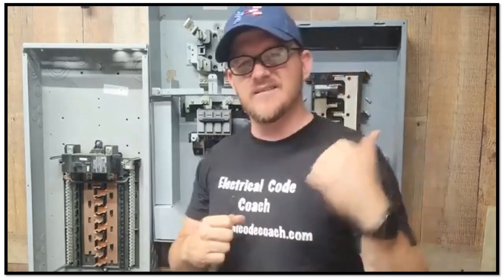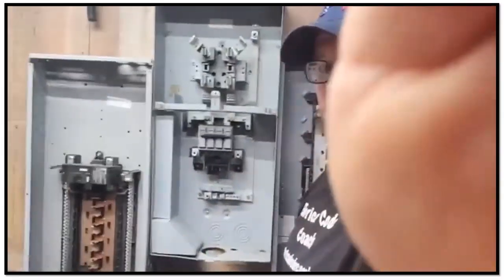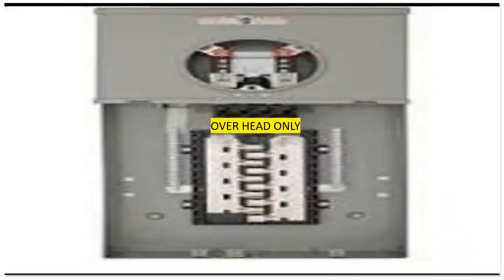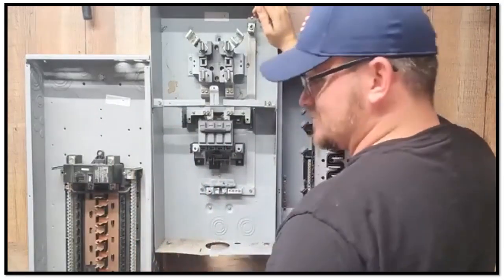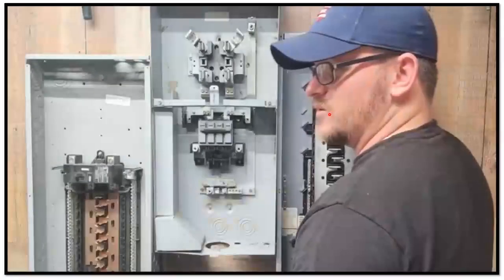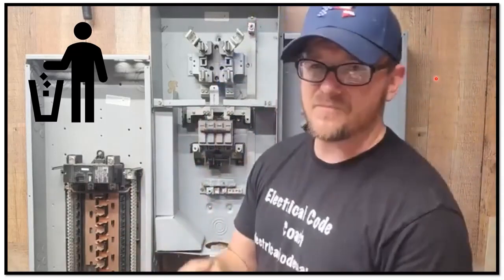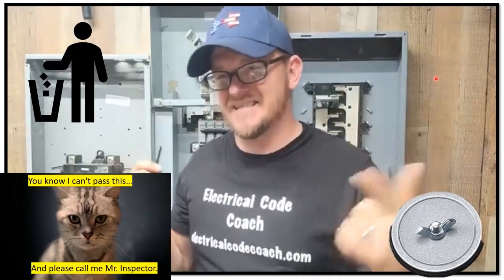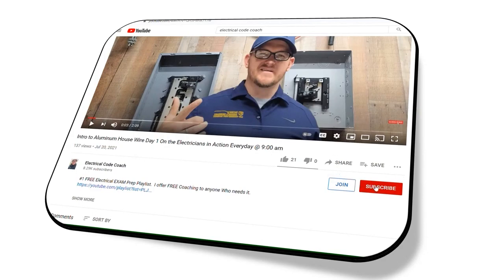Electrical Underground Service FAIL. Don't make this mistake!